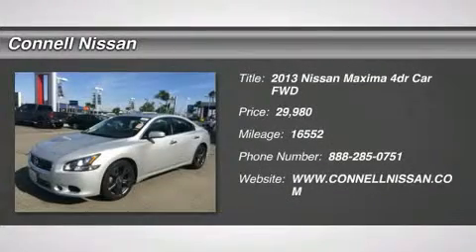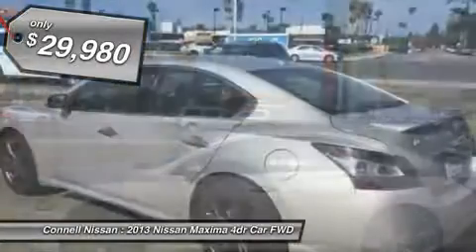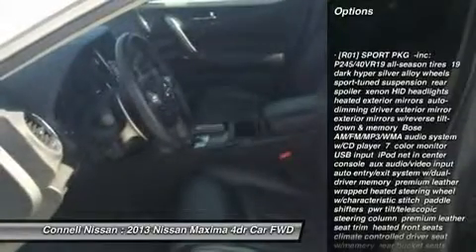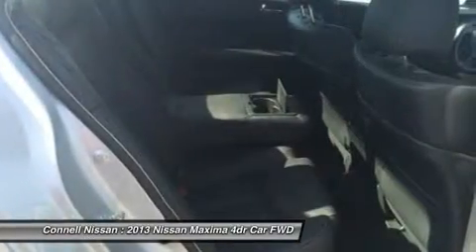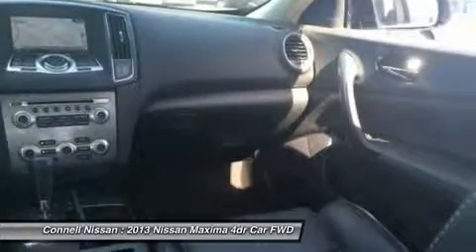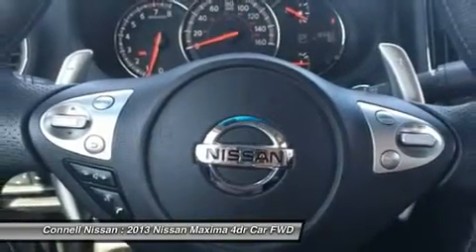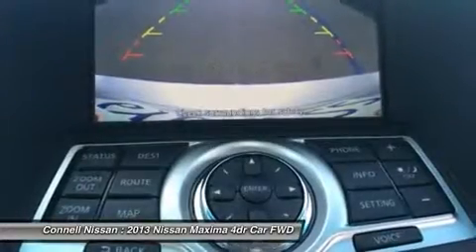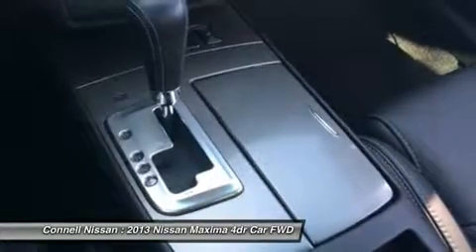2013 NISSAN MAXIMA Costa Mesa, CA P3819527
2013 NISSAN MAXIMA Costa Mesa, CA
Stock# P3819527

Connell Nissan
2850 Harbor Blvd

This 2013 Nissan Maxima 3.5 SV w/Sport Pkg is offered exclusively by Connell Nissan

Rest assured when you purchase a vehicle with the CARFAX Buyback Guarantee, you're getting what you paid for.

Certified Pre-Owned means certified peace of mind.

Performance, ease of use and efficiency are just a few reasons you'll love the navigation system that comes with this car.

This Nissan includes:

  * [U03] SPORT TECH PKG
  * [R01] SPORT PKG
  * CHARCOAL, LEATHER SEAT TRIM
  * BRILLIANT SILVER METALLIC

More information about the 2013 Nissan Maxima:

The Maxima's sporty styling and spirited handling plus its long list of standard features makes it a solid performer in its segment. The standard 3.5L V6 engine in the Maxima is the most powerful in the segment, while the continuously variable transmission (CVT) allows good fuel economy.

Strengths of this model include comfortable interior with easy-to-use controls, Smooth and powerful drivetrain, and lots of standard features at all trim levels

RENTAL CARS FROM $19.99 PER DAY ASK FOR DETAILS